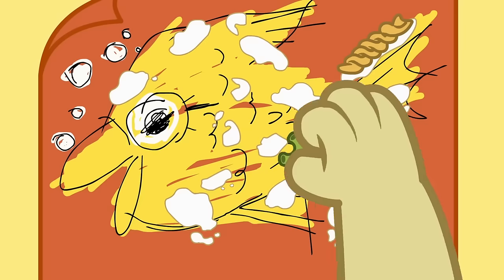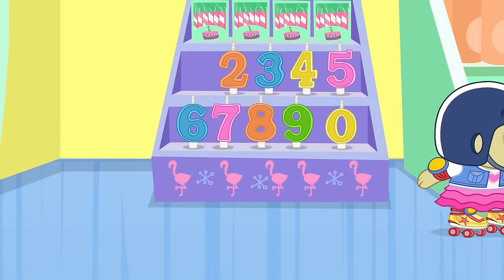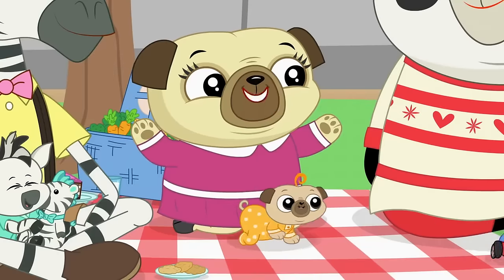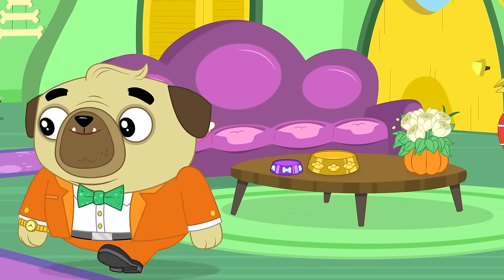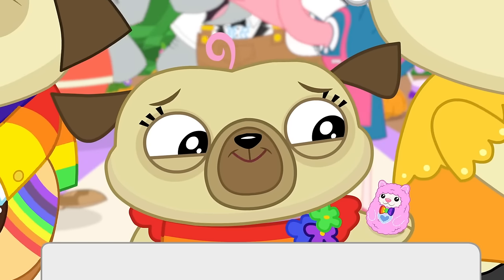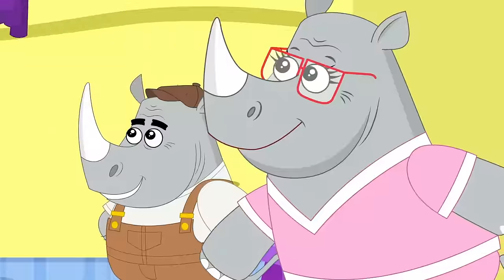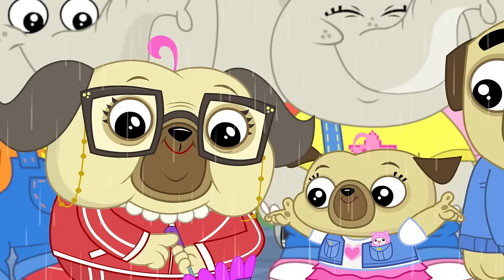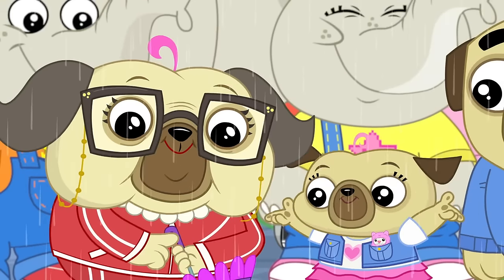Chip and Potato | Chips Big Meal | Cartoons For Kids | Watch More on Netflix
Check out Chip and Potato on Netflix here!

Keep up with new Chip and Potato episodes! Check out what they are up to this time...😁

In the Happy Hoppers’ Homeroom, Chip rushes to finish a picture for Tot’s first birthday and so the pasta pieces fall off. Chip is disappointed because there’s no time to make another picture and now she has no gift for Tot! Nico explains that he baked a cake for his little brother Bodi’s birthday, so Chip decides to do the same. Back at home, Poppa sets up a tablet so Chip can follow a cake recipe on Granny Fant’s Baking Channel. Chip and Potato have fun mixing the ingredients but they rush and make a mess of the kitchen. Poppa puts the cake mixture into the oven, leaving Chip (and Potato) to clean up! While the baked cake cools, Chip roller-skates to Flingos’ Store to buy frosting and a candle. Chip learns that Mr and Mrs Flingo are retiring; they’re selling the store to spend more time synchronized swimming. Back at home, Chip frosts the cake but she rushes again and it breaks! Thankfully, Momma shows Chip how to slowly and carefully use the frosting to stick the cake back together.

Lovable pug Chip starts kindergarten, makes new friends and tries new things — with a little help from Potato, her secret mouse pal.

Chip's Cake Bake | Chip & Potato